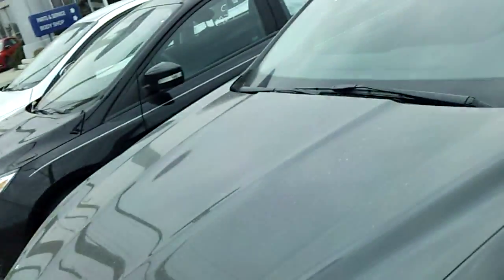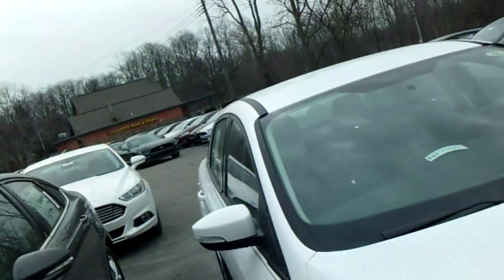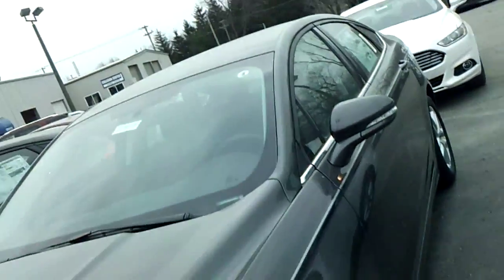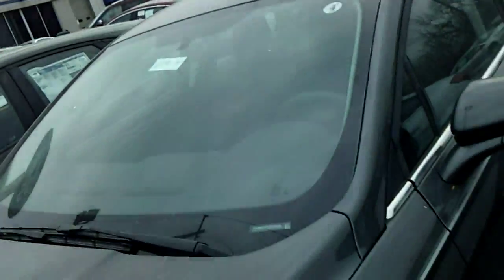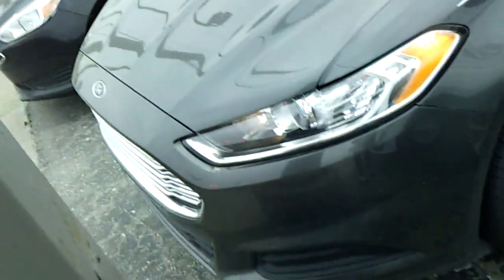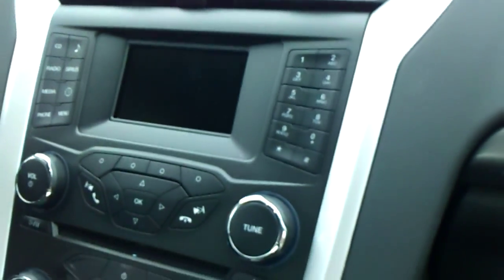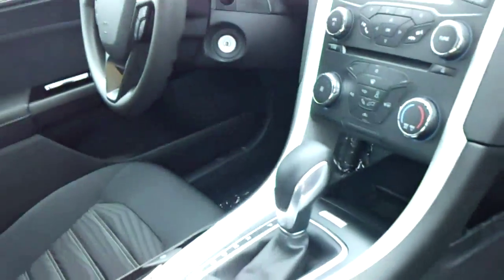2016 Ford Fusion for Harriet by Lauren Moloney at Skalnek Ford